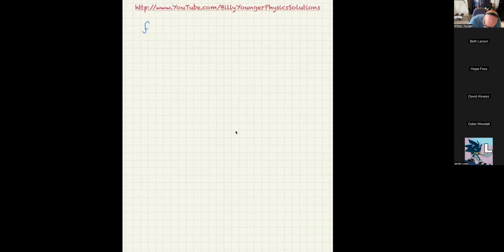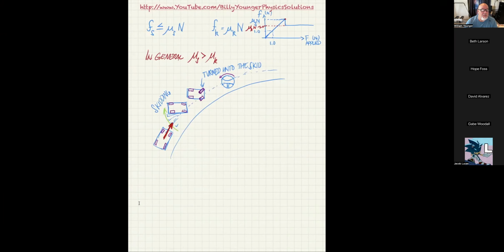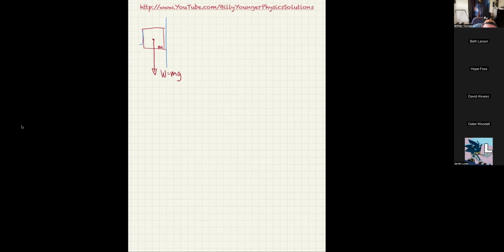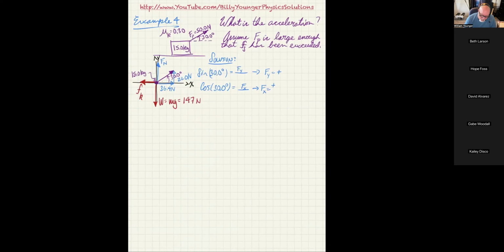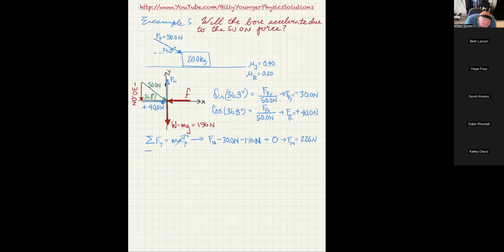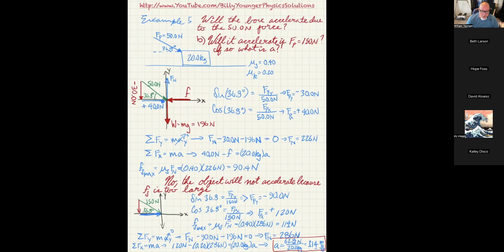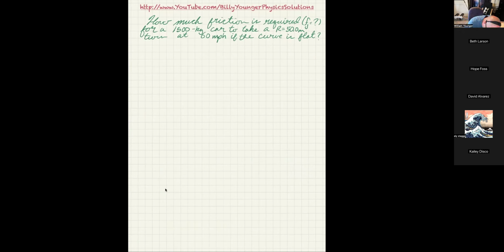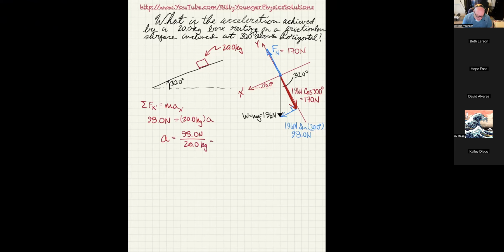Applying Newton's Laws: Friction and Circular Motion